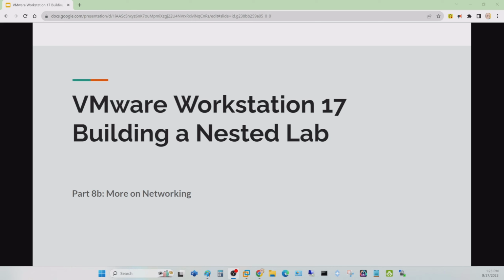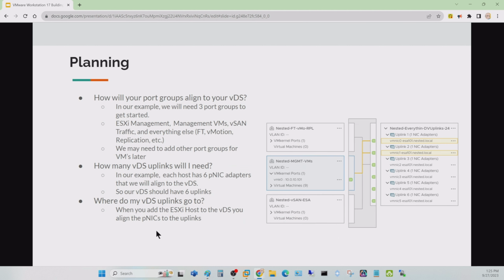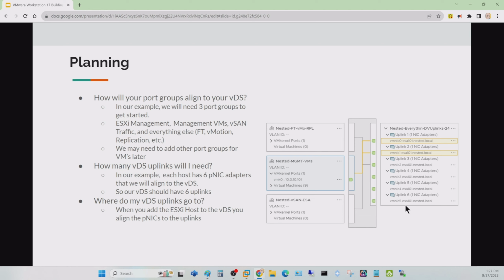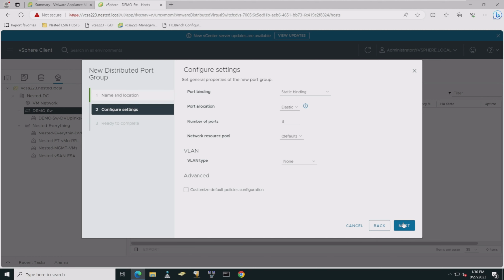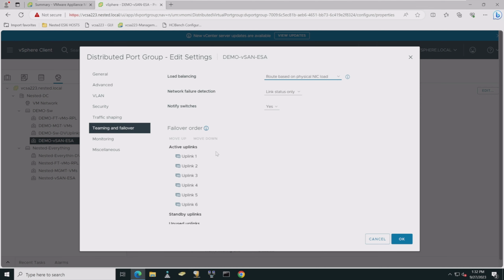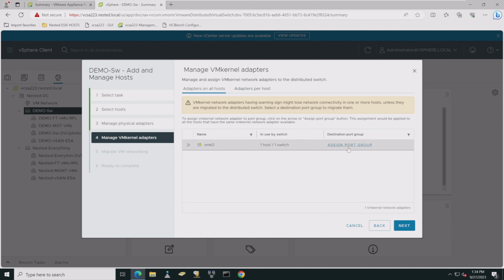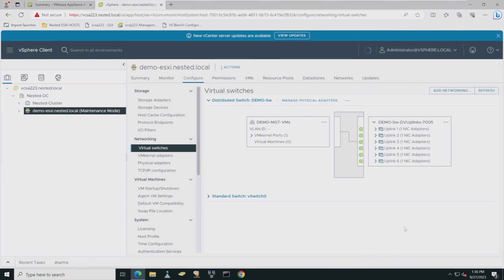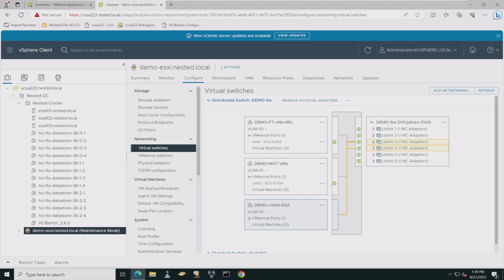VMware Workstation 17 Nested Home Lab Part 8b: More on Networking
In Part 8 we installed and configured the vSAN ESA into our Nested vSphere environment.  However, based on some comments the networking section was a bit short on how to.  In this session, 8b, I demonstrate how I setup the vDS switch, create protogroups, import hosts, and align their uplinks to network adapters.

Note: I made a few mistakes in this video (a wrong IP address, a wrong nic teaming selection) but I do corrected those mistakes very shortly after making them :)